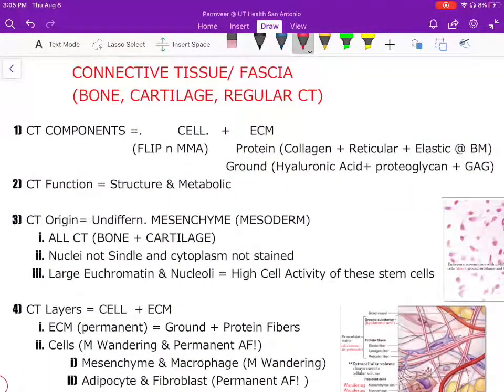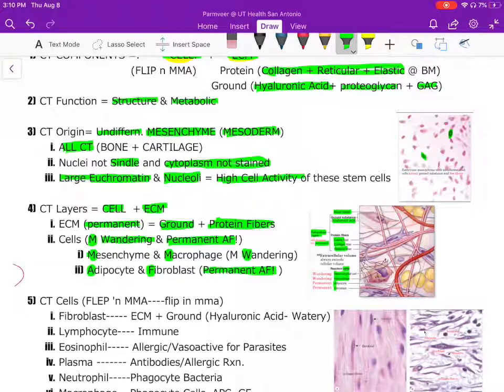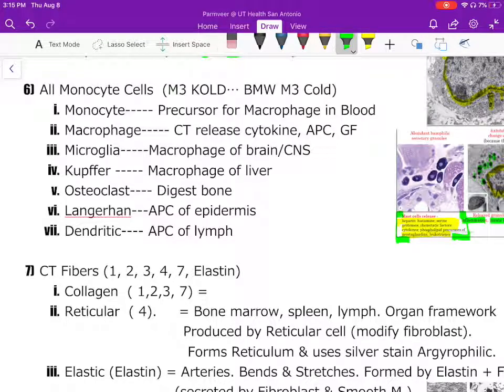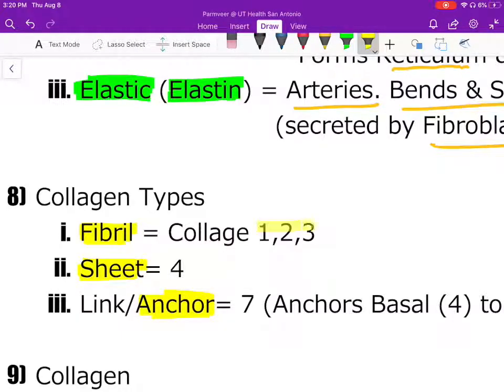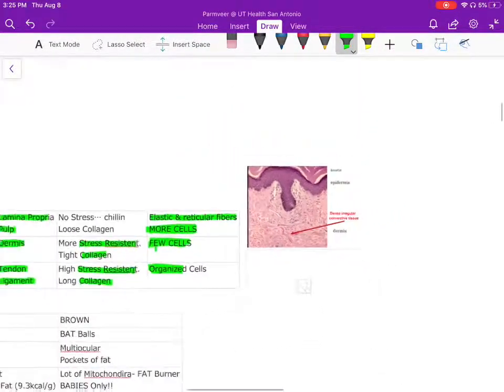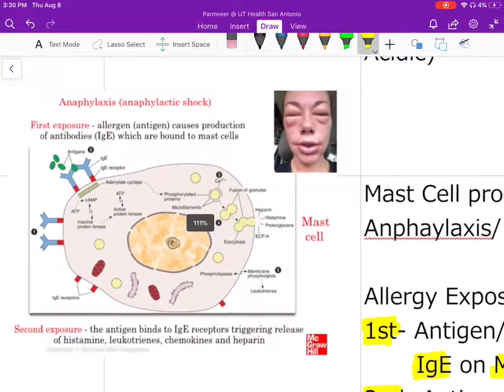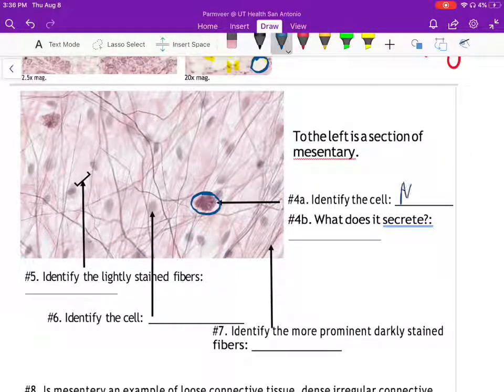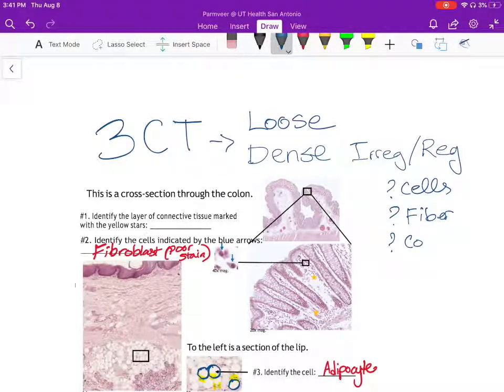4. Connective Tissue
This video is about 4. Connective Tissue